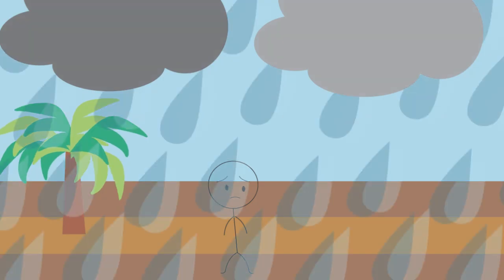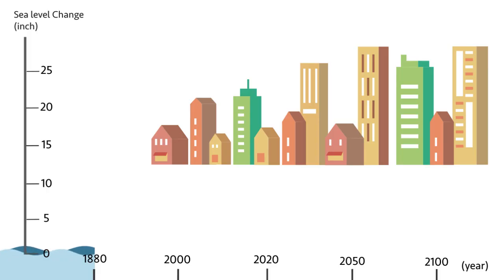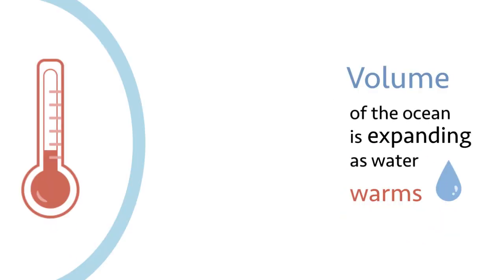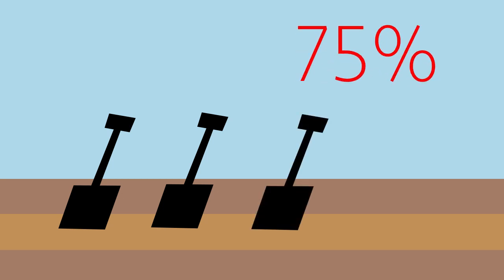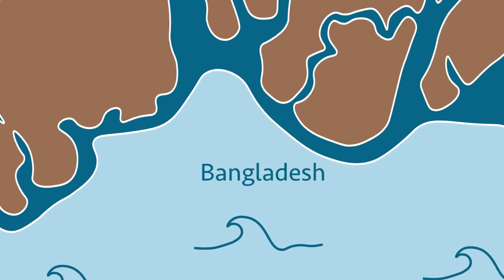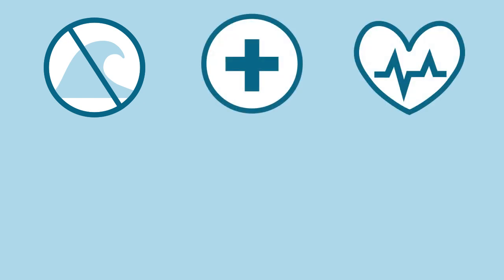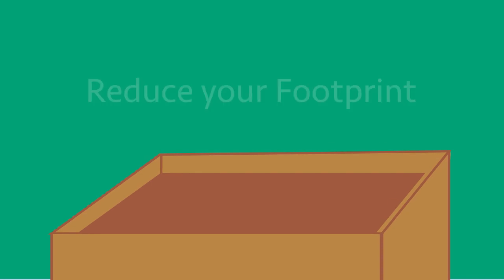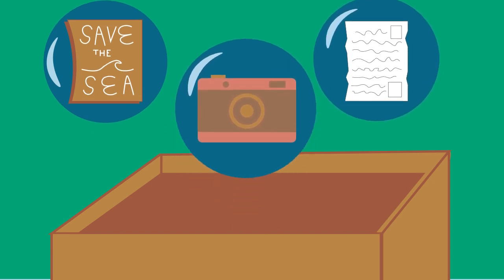The Climate is Changing and So Is My Home: Rising Sea Levels and Displacement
By Ruth Moniz, Hailey Oh and Rachel Nelson

“The Climate Is Changing and So Is My Home”
A motion graphic video series:

In the fall semester of 2022, Gordon students in Kelly Foster’s ART 370: Motion Graphics class created videos that use the tools of graphic design, keyframe animation, sound design, and narrative to communicate ideas. For their final projects, teams of students worked from the recently updated report from the National Association of Evangelicals, “Loving the Least of These: Addressing a Changing Environment,” for which Gordon’s own Dr. Dorothy Boorse was the lead author. They chose to focus on the displacement of communities caused by climate change, with each team describing a different dimension of the problem and encouraging us toward thoughtful and generous action in response.